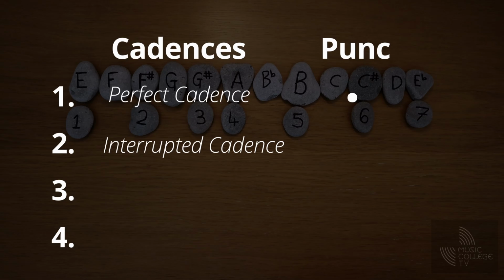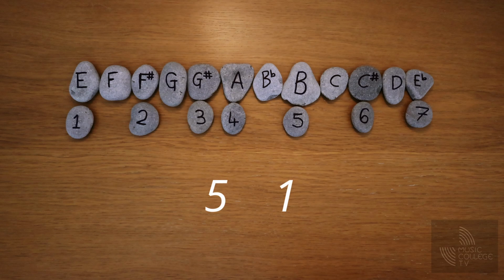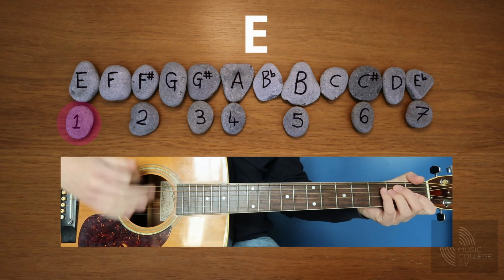You can’t unhear music's hidden formulas - Cadences Ep: 13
Welcome to our brand new music theory series! 🎶 This video continues our exploration of fundamental concepts, focusing on the essential role of the cadence in shaping musical phrases. We demonstrate how different chord progressions, including the authentic cadence, create distinct musical endings.

Understanding these elements is a crucial building block for anyone looking to deepen their knowledge of music theory and improve their overall performance skills. 🎵🎸

In this music lesson, Lex explains musical cadences visually, providing clear examples of perfect and interrupted cadences.

Make music theory something you enjoy :)